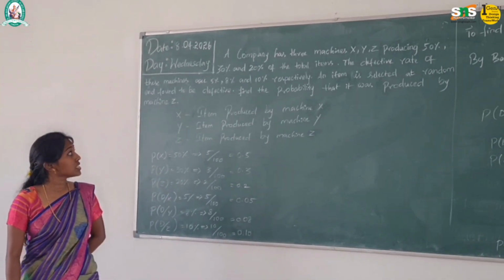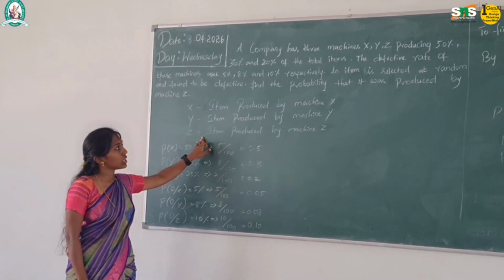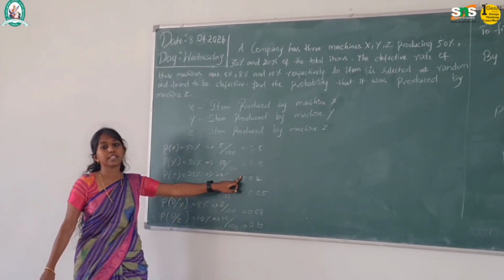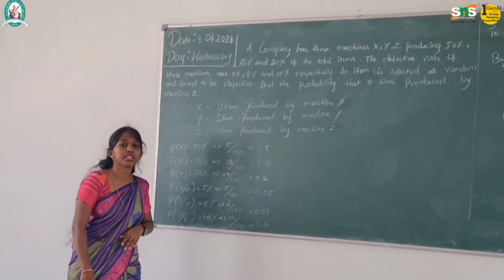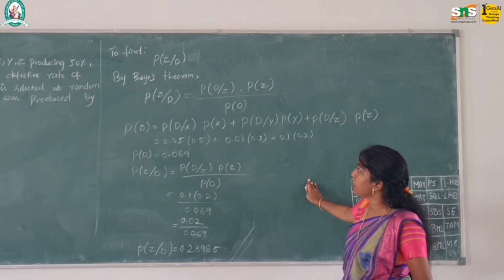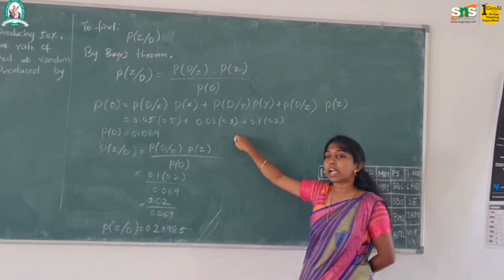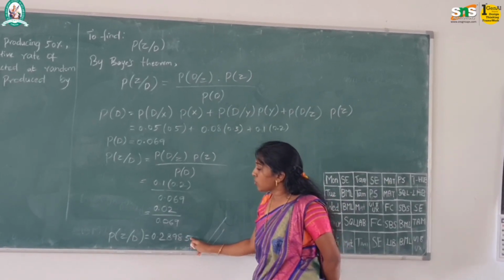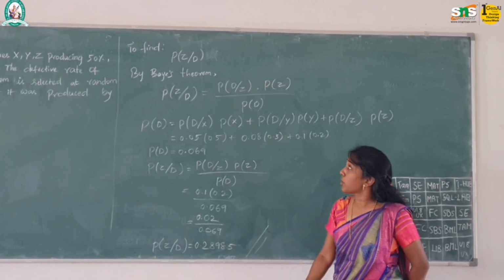Bayes theorem | SFDA | SNS Institutions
Bayes Theorem Explained Simply 🎯 | The Formula That Updates Your Beliefs

Bayes Theorem is one of the most powerful ideas in probability — it’s how we update predictions when new evidence comes in. From medical test results and spam filters to Netflix recommendations and AI models, this one formula runs the show. In this video, we’ll break down Bayes Theorem `P(A|B) = [P(B|A) × P(A)] / P(B)` into plain English so you finally understand what “posterior,” “likelihood,” “prior,” and “evidence” actually mean.

We’ll start with a quick conditional probability recap, then derive Bayes Theorem step-by-step so it’s not just memorization. You’ll see exactly when and how to use it with solved examples: disease testing false positives, the famous Monty Hall problem, and real-world decision making. No confusing jargon — just clear logic and intuition you can apply immediately.